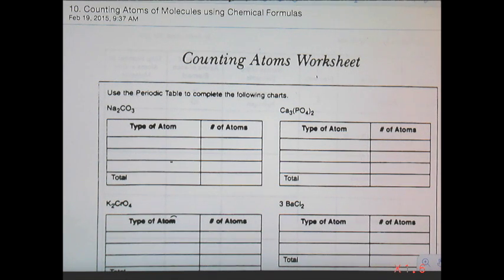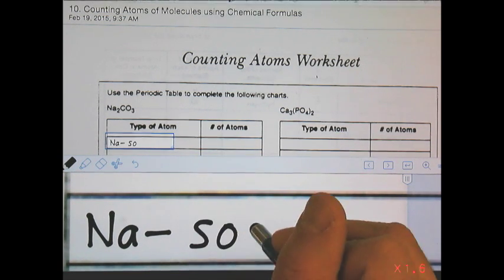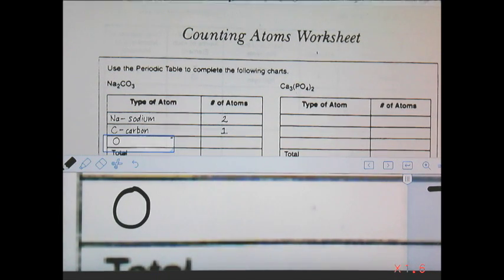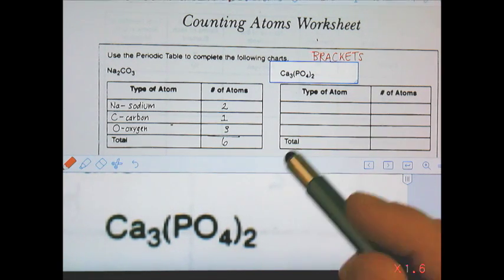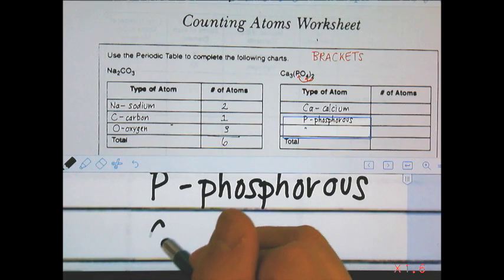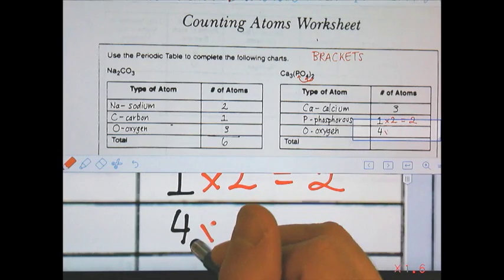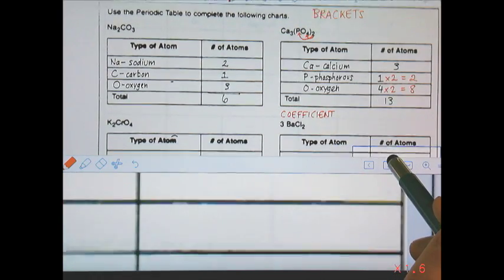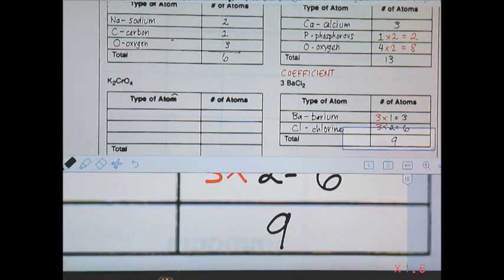Counting Atoms of Molecules